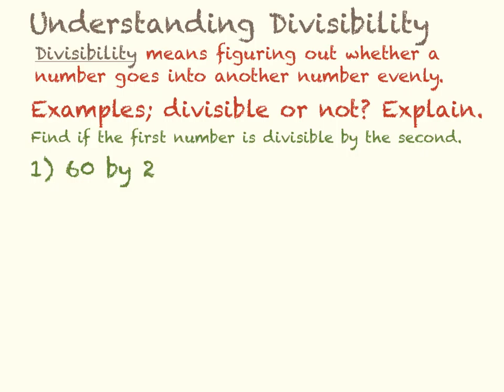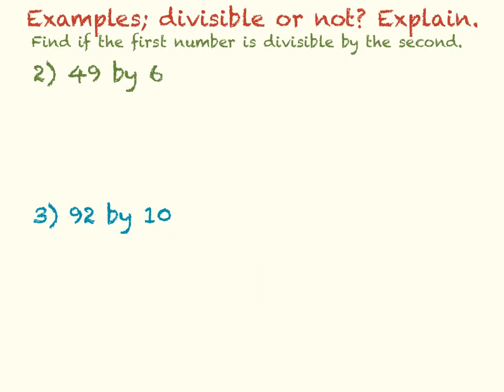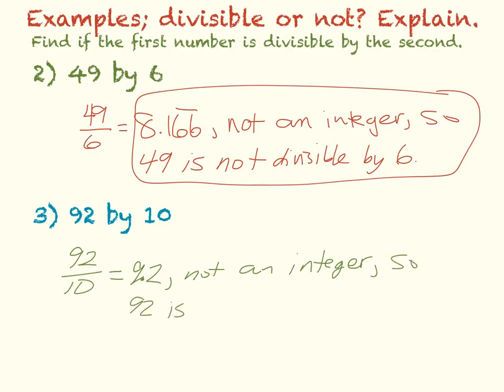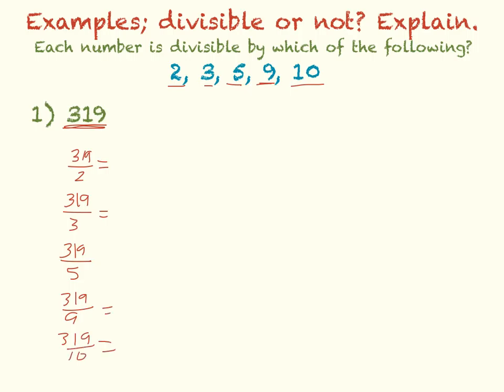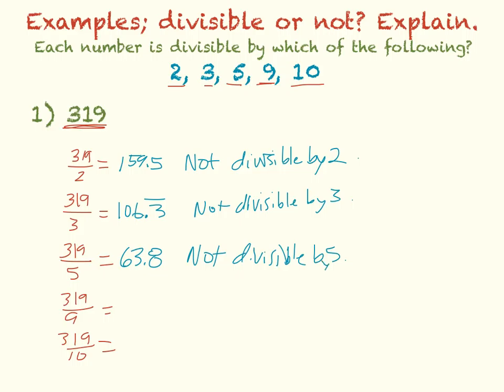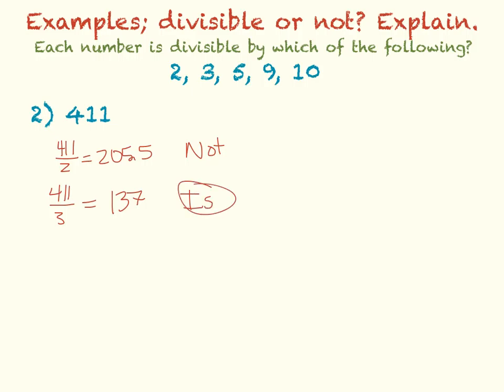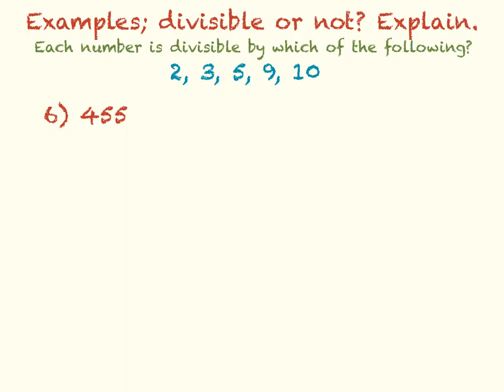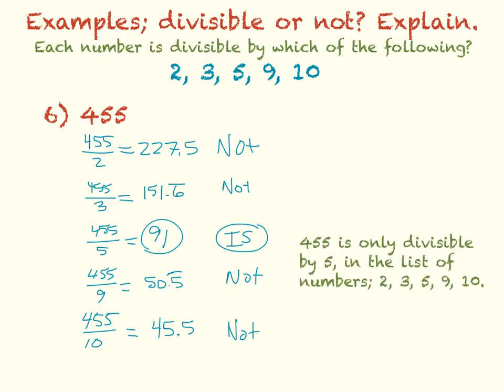Understanding Divisibility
Notes over understanding and explaining how divisibility works.